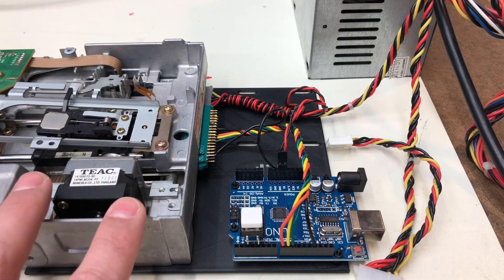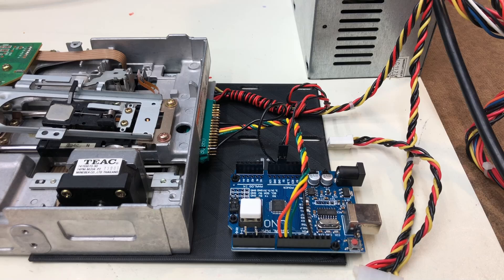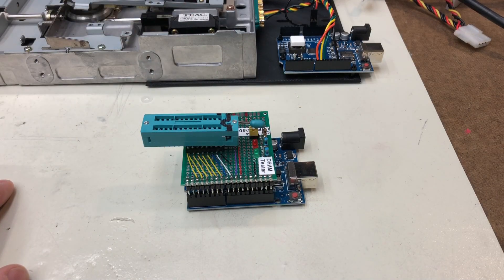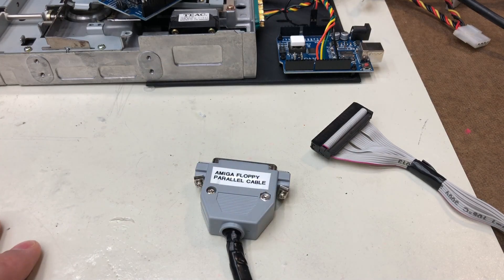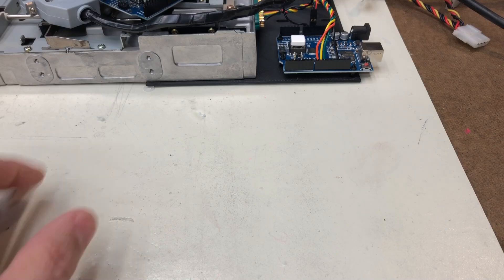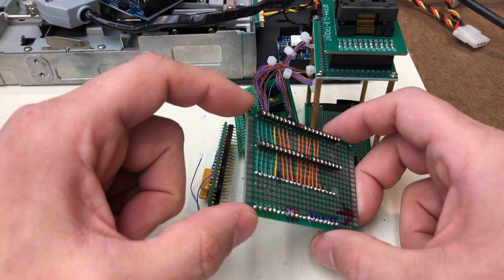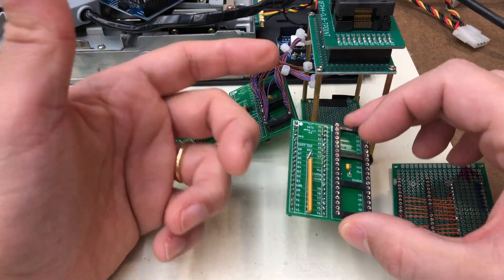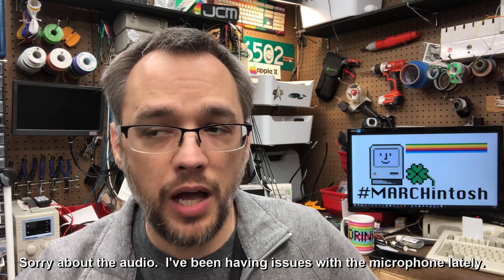I built some crazy diagnostic tools...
Over the years, I've needed to achieve some sort of goal for which I didn't have a tool. So, I built one to fit that need.

Usually it's a tool designed by others that I build, but sometimes it's my own design or a re-use of an existing concept for a different purpose.

Hang out with me today while I go over some of these tools. We have floppy disk cleaners, Arduino controllers, hand-wired perfboards and lots of electrical tape. It'll be fun!

Oh, and introducing